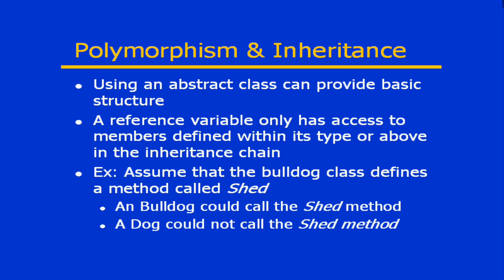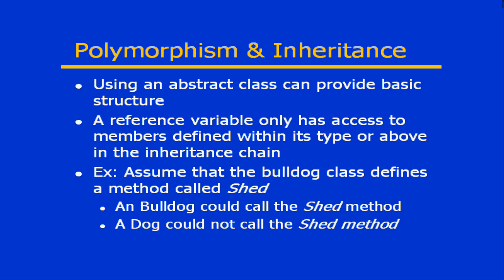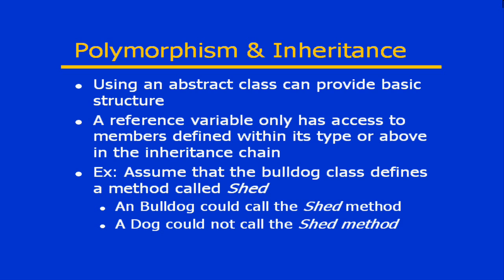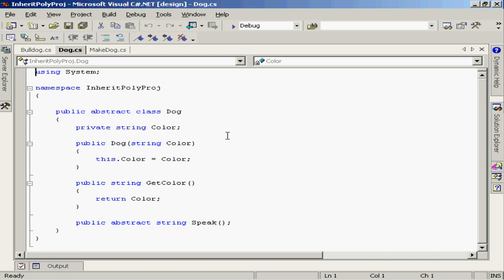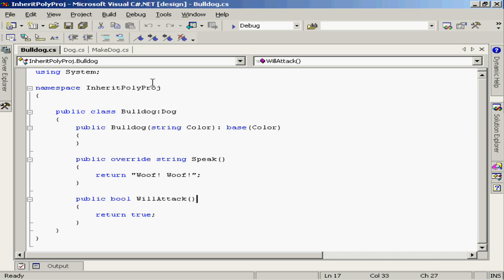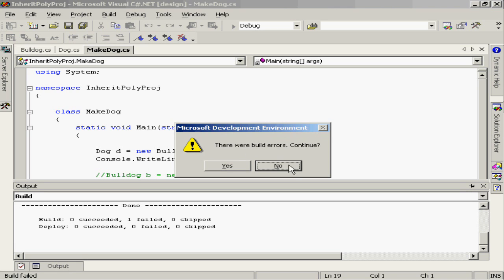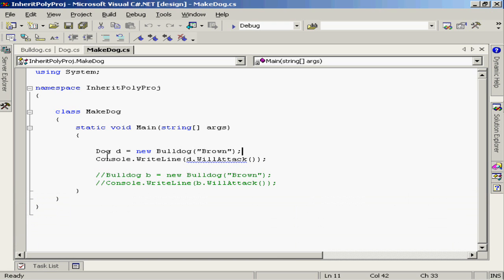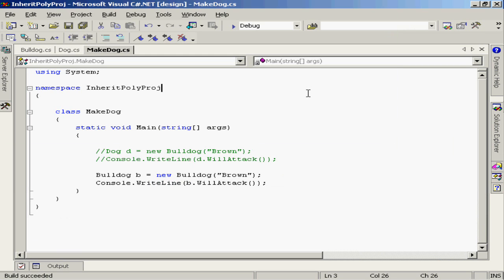C# From A to Z - Lesson 57: Polymorphism & Inheritance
Lessons Index:

Lesson 1: Comments
Lesson 2: Value vs Reference Types
Lesson 3: Built-in Value Types
Lesson 4: Variables and Constants
Lesson 5: Variables & Constant Examples
Lesson 6: Operators
Lesson 7: Operators Examples
Lesson 8: Casting & Conversion
Lesson 9: Casting & Conversion Examples
Lesson 10: Enumerations
Lesson 11: Enumerations Examples
Lesson 12: The USING Statement
Lesson 13: The IF Statement
Lesson 14: The Switch Statement
Lesson 15: Loops
Lesson 16: Loops Examples
Lesson 17: Declaring Variables
Lesson 18: Access Modifiers
Lesson 19: Constants
Lesson 20: Type Converting
Lesson 21: System.Convert Classes
Lesson 22: System.Convert Shortcuts
Lesson 23: Formatting Output
Lesson 24: Object Oriented Programming (OOP) - Part1
Lesson 25: OOP - Part2
Lesson 26: OOP - Part3
Lesson 27: OOP - Part4
Lesson 28: OOP - Part5
Lesson 29: OOP - Part6
Lesson 30: OOP - Part7
Lesson 31: OOP - Part8
Lesson 33: Strings Length & Case
Lesson 34: Concatenate & StringBuilder
Lesson 35: More StringBuilder
Lesson 36: Clone - Copy - CopyTo
Lesson 37: Substrings - Trim - Pad ... Part1
Lesson 38: Substrings - Trim - Pad ... Part2
Lesson 39: GetType - Compare - Equality
Lesson 40: Regular Expressions...Part1
Lesson 41: Regular Expressions...Part2
Lesson 42: String Format
Lesson 43: Arrays
Lesson 44: Arrays Examples
Lesson 45: Rectangular Arrays
Lesson 46: The Static modifier
Lesson 47: Boxing and Unboxing
Lesson 48: Constructors & Destructors
Lesson 49: Inheritance
Lesson 50: Inheritance Examples
Lesson 51: Inheritance & Class Access
Lesson 52: Constructor Chaining
Lesson 53: Virtual Methods
Lesson 54: Sealed Classes & Abstract Classes
Lesson 55: Polymorphism
Lesson 56: Polymorphism Examples
Lesson 57: Polymorphism & Inheritance
Lesson 58: More Polymorphism Examples